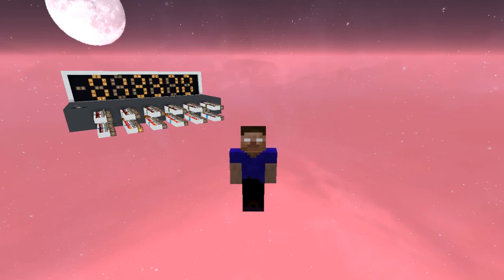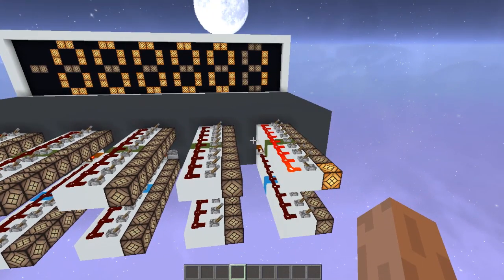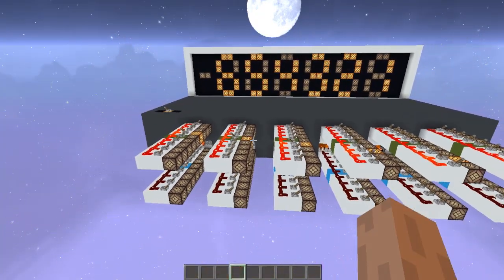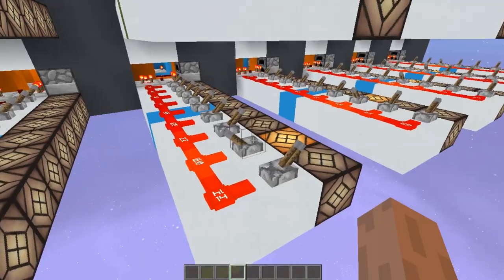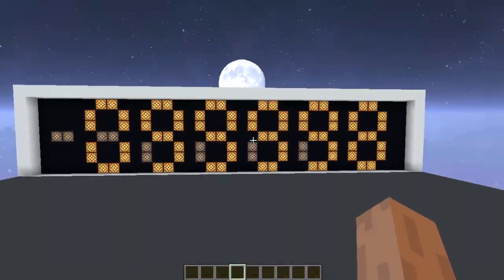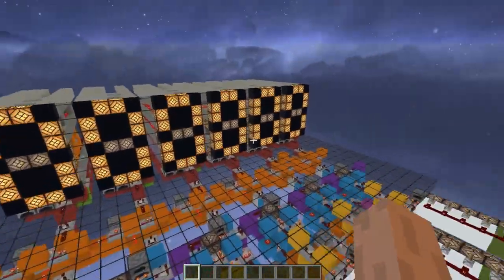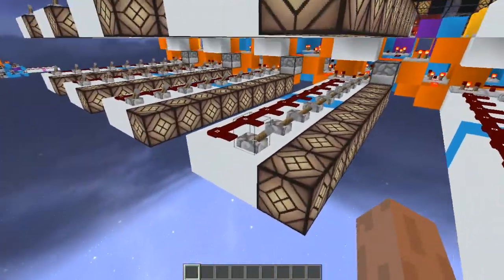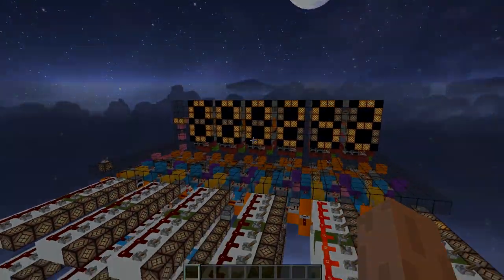Fully Analog Calculator! | Minecraft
A simple expandable calculator that can do both addition as well as subtraction and is entirely based on signal strength levels (also called analog redstone in Minecraft context).

The full adders work in Base 10 (Decimal) which allows the design "skip" a few steps.

It has the advantage of being cheaper and simpler to expand compared to traditional binary logic that requires many buses and data conversion from binary to bcd or whatever the displays accept as input.

Reading the video description ? Let me know by commenting with the hashtag